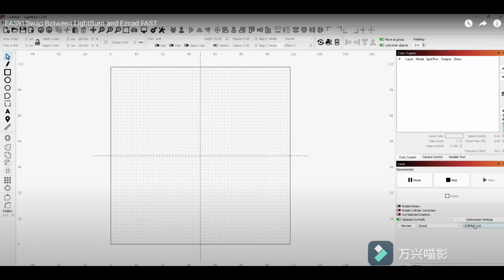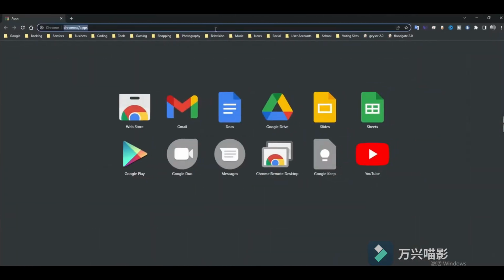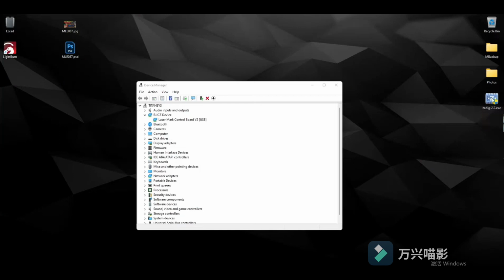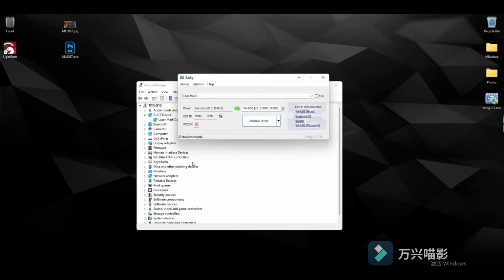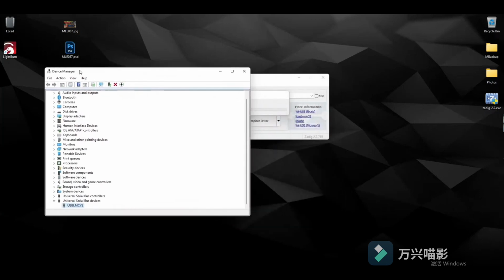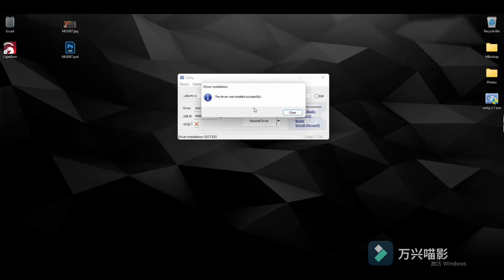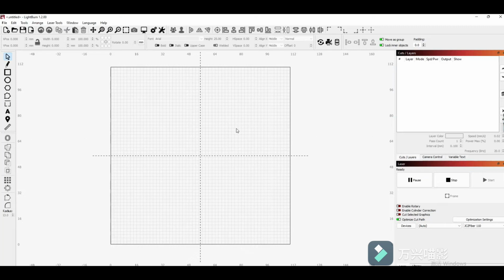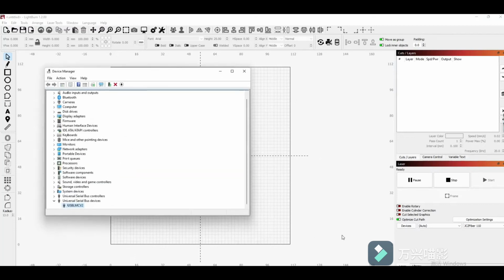How to connect lightburn with EZCAD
Liaocheng CN laser , the OEM laser machinery manufacture.